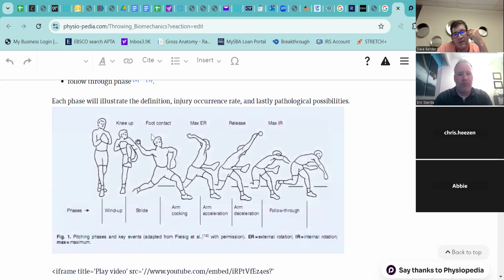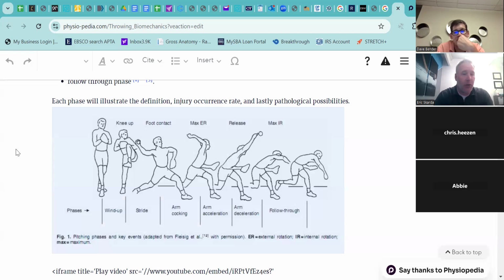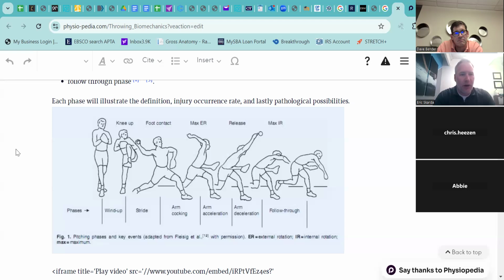Shoulder differential discussion